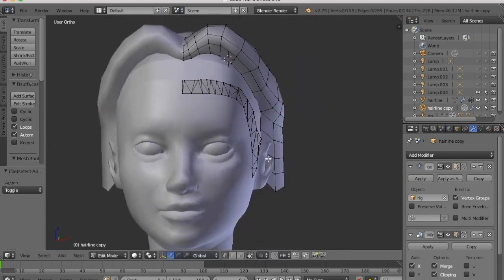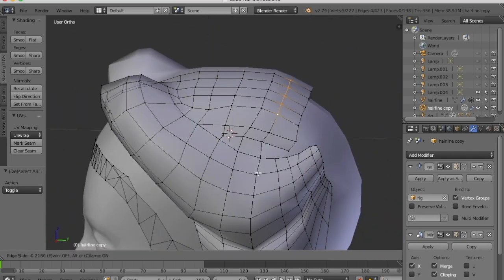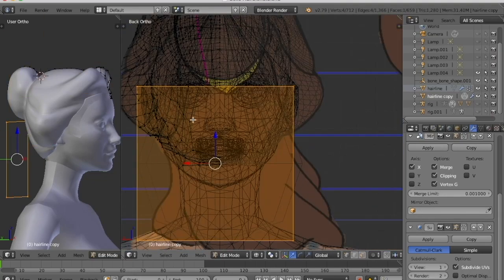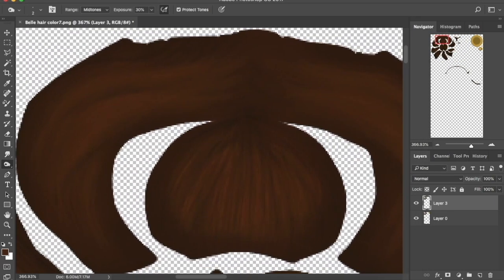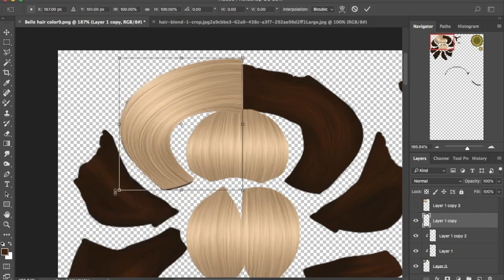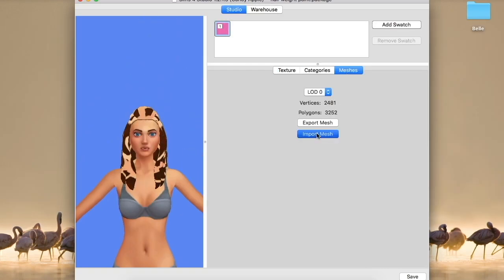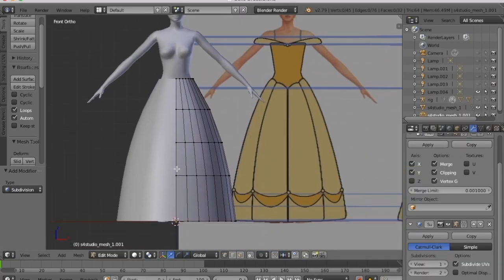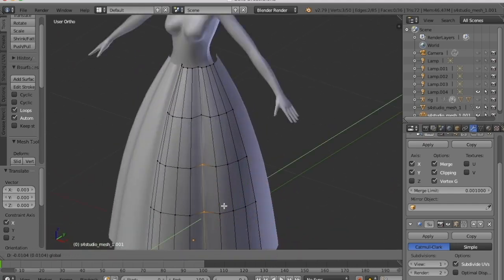Sim Live, Create a Sim - Disney's Belle, Sims 4, Maxis Match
Hi Guys,

Sorry for the late upload. I was working on my Iron Man project but I had to give it up because it failed. But here she finally is: Belle from Beauty and the Beast.

Please check out the links below if you'd like to download any of the content, and check out the stuff from the other creators as well. Below are also the credits for the music used.
Completely at the bottom I've added some useful links to S4S studio tutorials that helped me a lot in this project.

Programs used: Photoshop, Blender, The Sims 4 Studio.

Dangerously free Jellyfish
Whisper Eye Replacement:

Artist: Media Right Productions